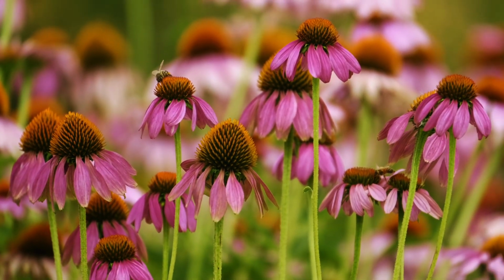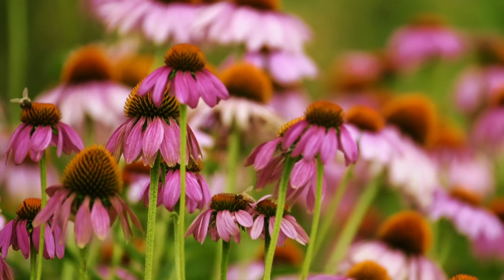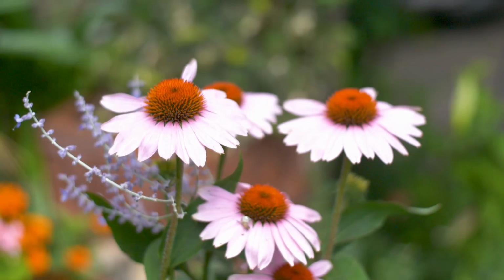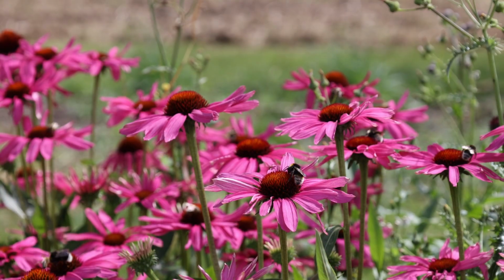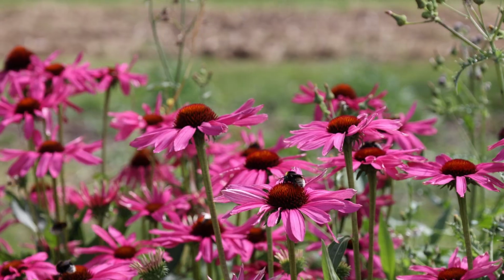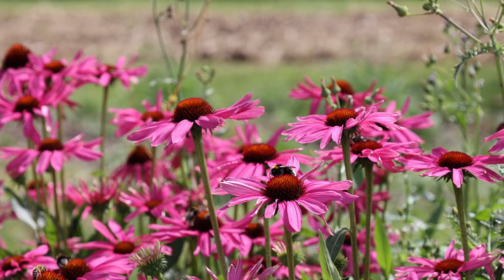Coneflowers for Drought Tolerant Gardens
Explore the beauty of coneflowers, also known as Echinacea, and why they are a favorite among gardeners. These drought tolerant perennials are not only beautiful but also low-maintenance plants, making them an ideal choice for any garden. Learn about their many advantages and how they attract wildlife.

CHAPTERS:

0:00 Introduction
0:27 Optimal Blooms
0:42 Soil Type
1:00 Planting
1:10 Types/Colors/Growth Habits
1:31 Resilience/Zones
1:39 Blooming Time
2:47 Planting/Watering
3:01 Fertilizer
3:14 Low Maintenance
3:37 Uses in the Garden
3:58 Coneflowers through the Seasons
4:11 Sustainable Landscape
4:32 Advantages of Native Species
5:00 Drought/Heat/Deer Resistance
5:17 Adaptable/Uses

All of the music used in our videos is composed, produced and recorded by us

I shop for my gardening supplies at The Gardener's Supply Company

Equipment I use:

Hollyland wireless microphone
Hollyland Lark microphone wireless, computer combo
Tripod and selfie stick
DJI Osmo Gimbal